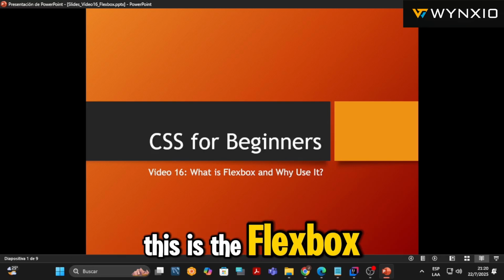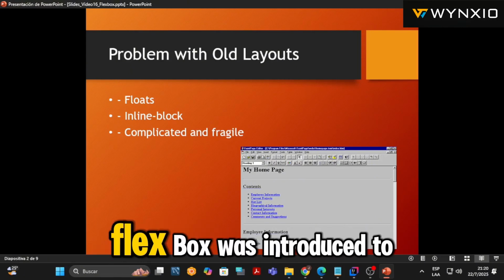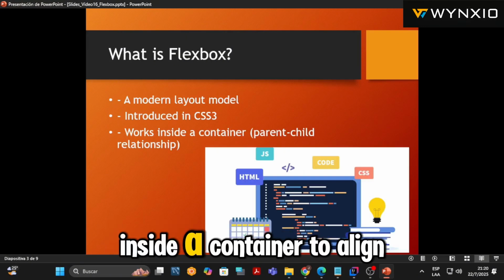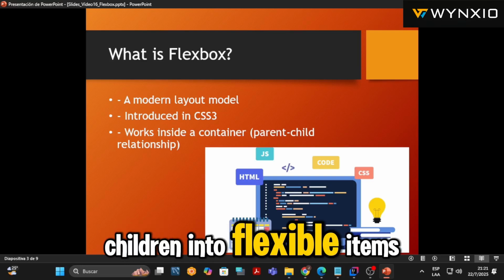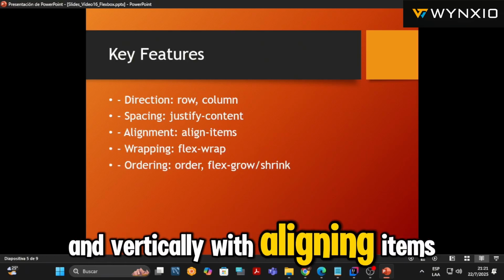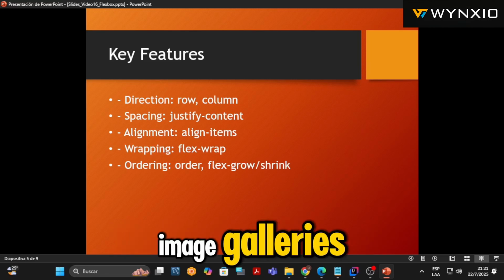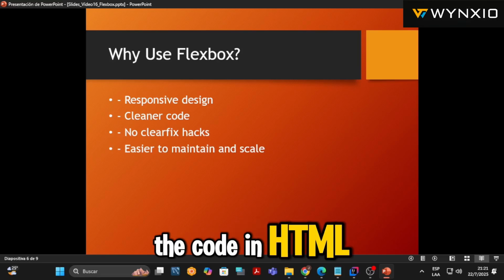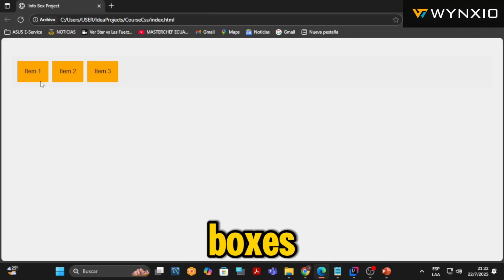CSS Flex Box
In this video, you’ll learn CSS Flexbox – one of the most powerful tools for creating modern, responsive layouts. We’ll cover everything from the basics to practical use cases so you can easily align, distribute, and organize elements on a webpage.

✅ What you’ll learn in this video:

What is Flexbox and why it’s useful

Main axis & cross axis explained

Properties like display: flex, justify-content, align-items, flex-wrap, and more

Real-world examples of Flexbox layouts

By the end of this tutorial, you’ll be able to build responsive designs without using floats or complicated CSS hacks. Perfect for beginners who want to master modern CSS!